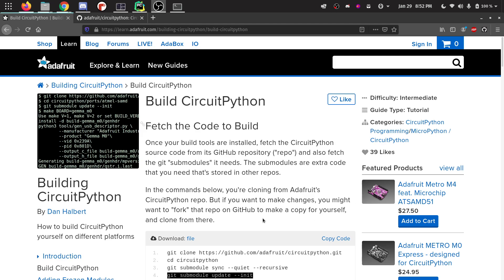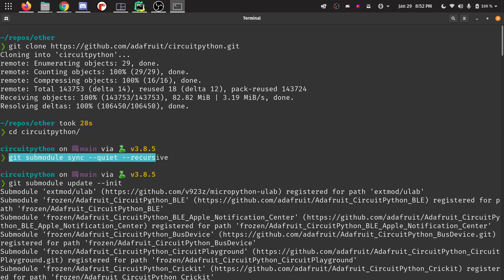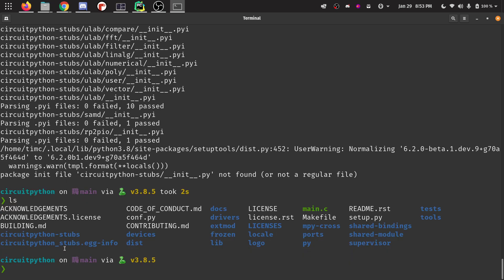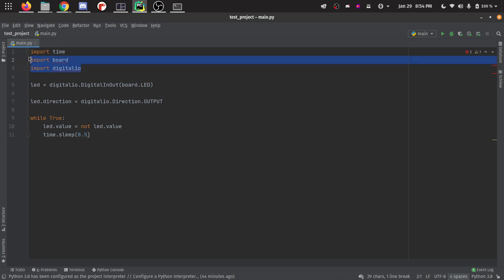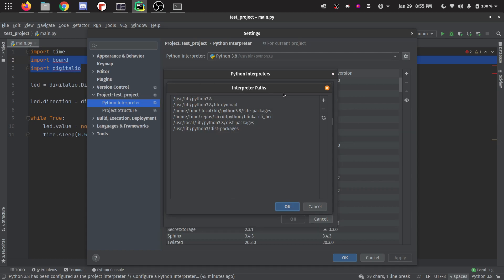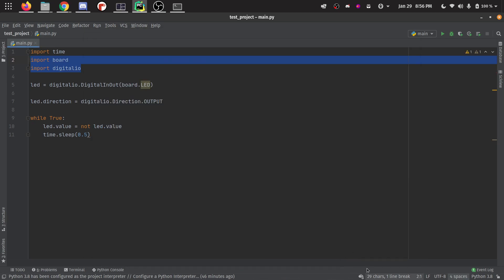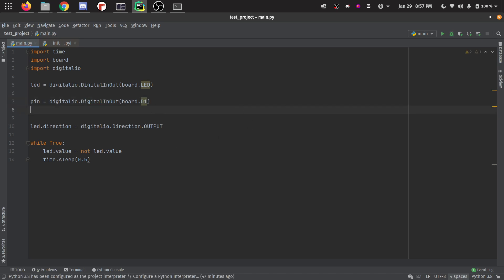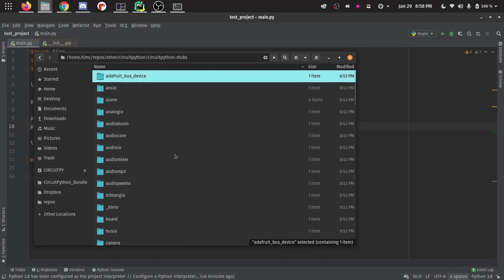OUTDATED!! CircuitPython - How To Make and Use Stubs with PyCharm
The steps in this video are no longer necessary. The process has been simplified. See this video for the new way

NOT SHOWN BUT REQUIRED: pip install isort black

This video shows how to build the CircuitPython stubs and how to add them to PyCharm.

Thank you @Krittick in the Circuit Python Discord for showing me how to do this.